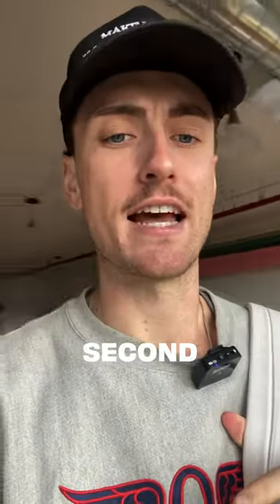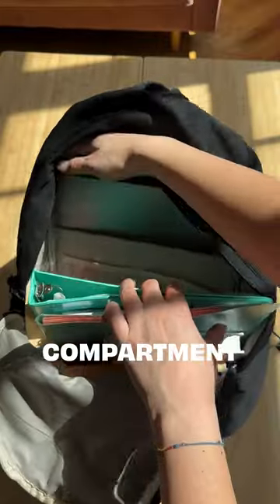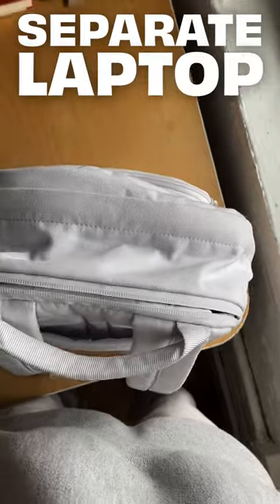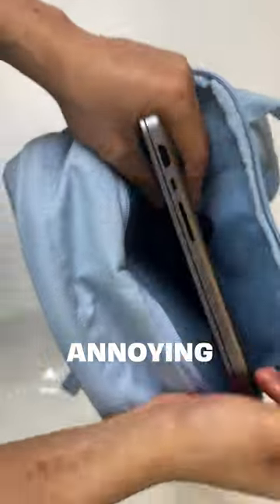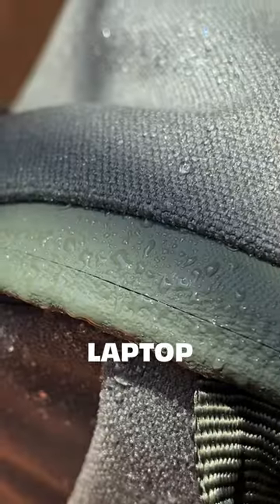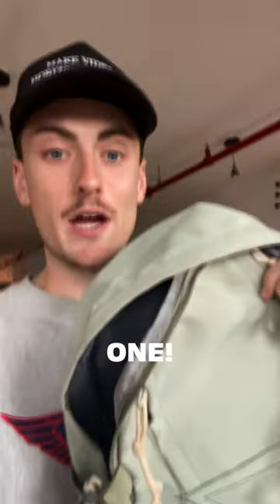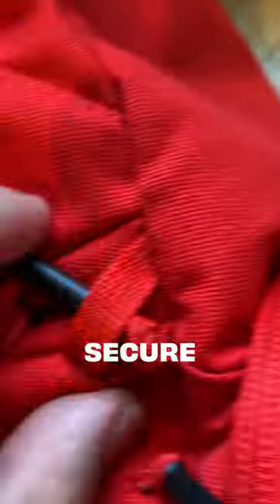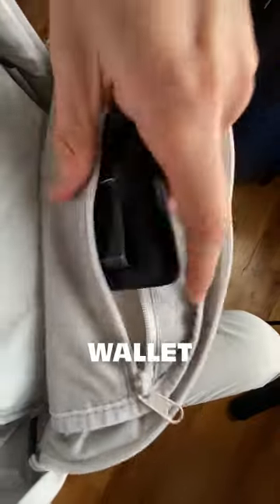Bag companies MISSED this!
And it's a good thing we didn't!